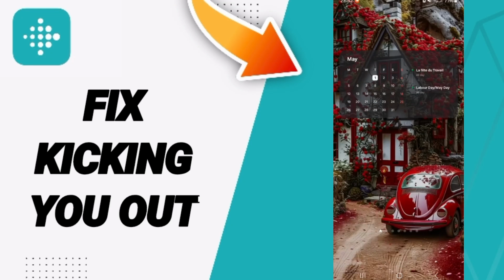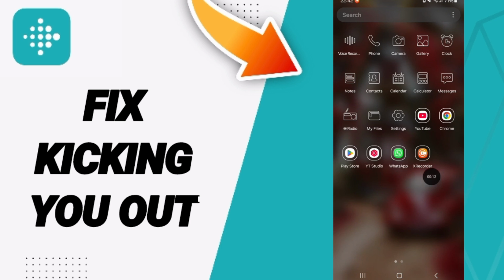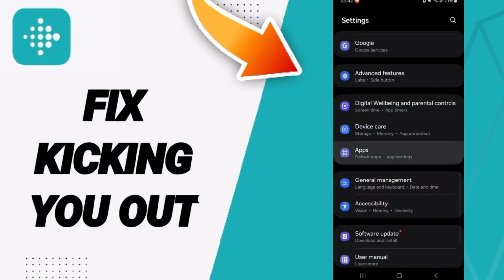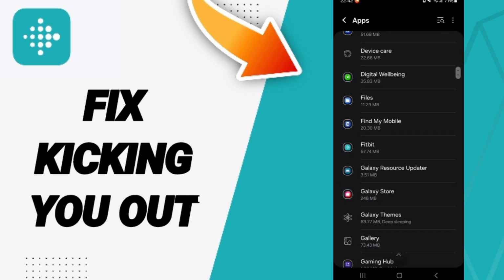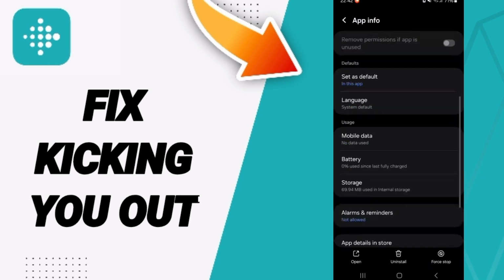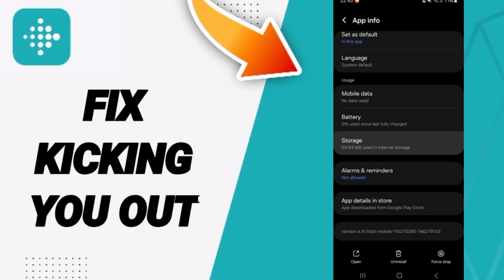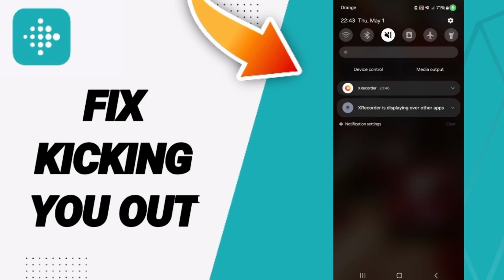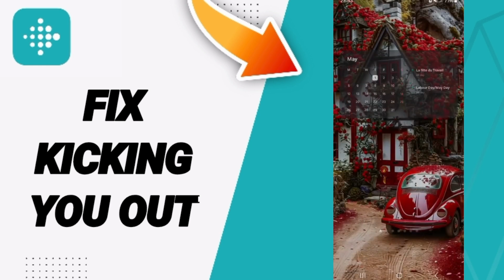How To Fix Kicking You Out On Fitbit App 2025